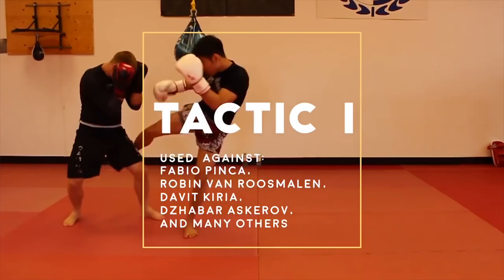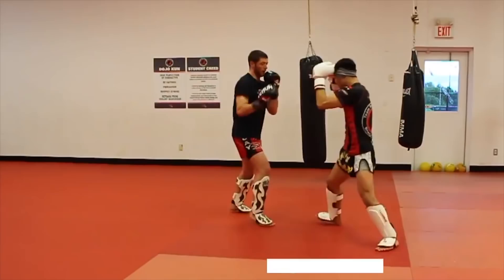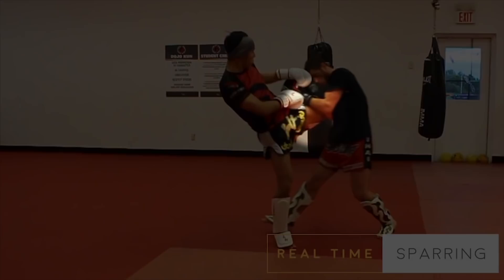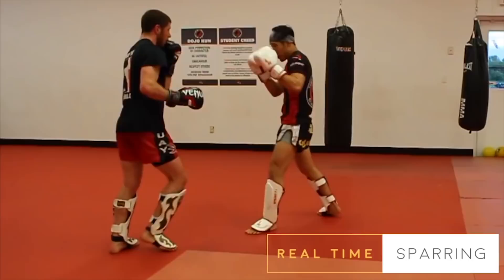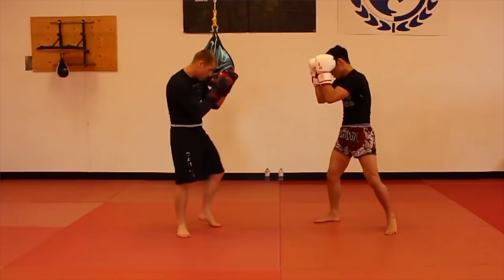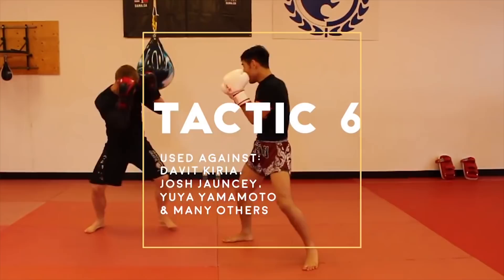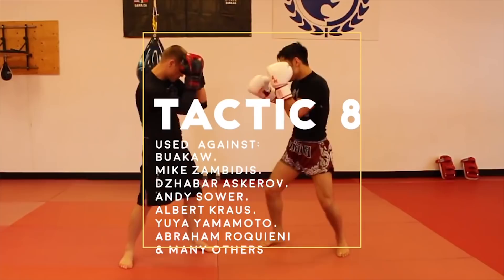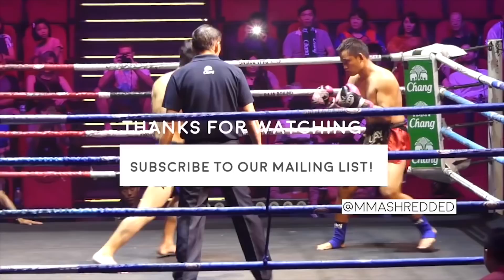How to Fight Like Defensive Mastermind Giorgio Petrosyan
This is a guest post from Jeff Chan from MMA Shredded:

"Here are 8 tactics used by Giorgio "The Doctor " Petrosyan!

►Increase your punching power ➡➡MMAShredded.com/PowerPunching

►Build muscle and lose fat ➡➡ MMAShredded.com/abs